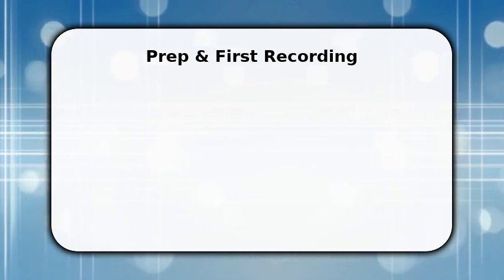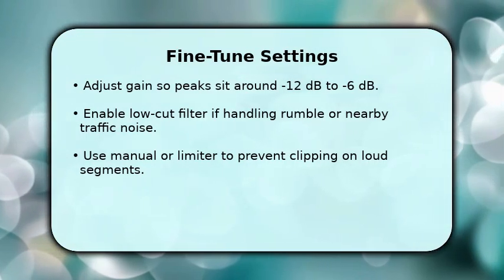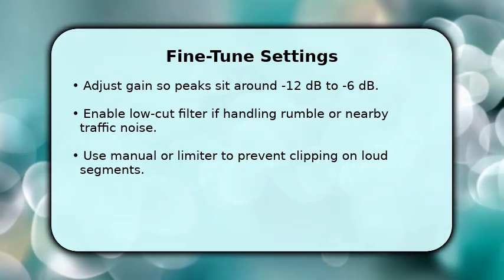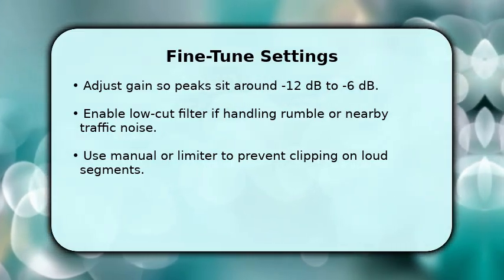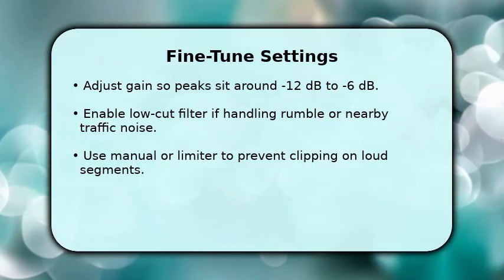How to Use Voice Recorder Mic - Easy Guide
Discover the simplicity of using a voice recorder mic on your device. This video provides an easy-to-follow guide, covering essential tips for setup and usage to ensure clear audio capture every time.

voice recorder, mic use tutorial, audio recording quality, device voice memo appliance, how to record with mic, clear sound tips, mobile device microphone guide